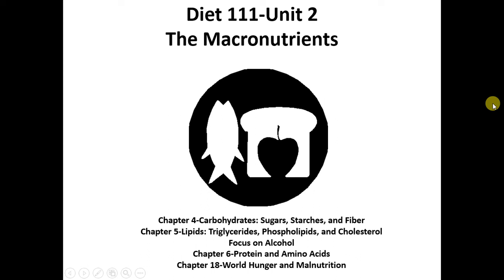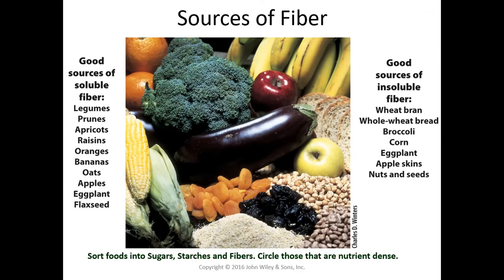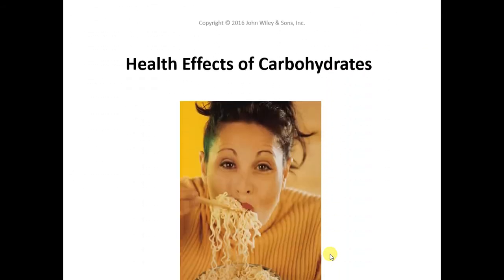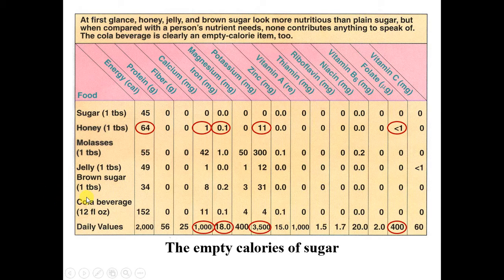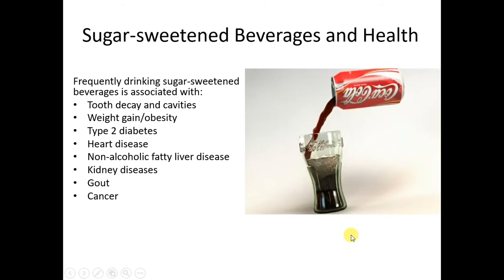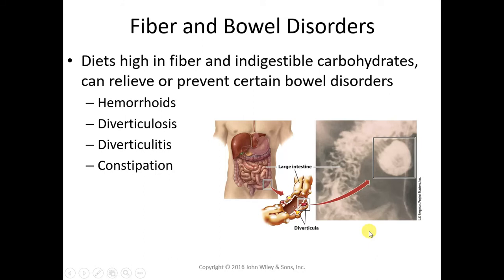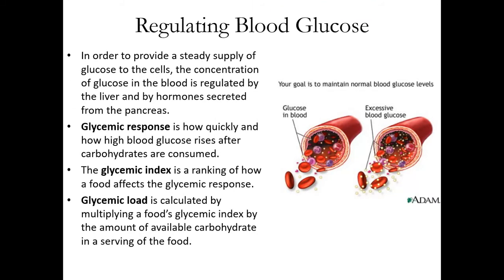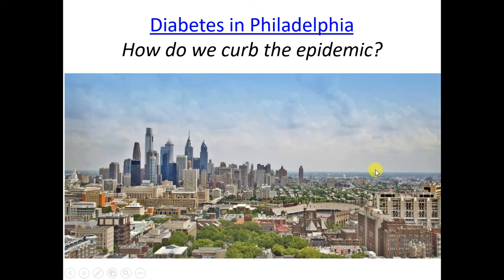Chapter 4 Lecture.webm